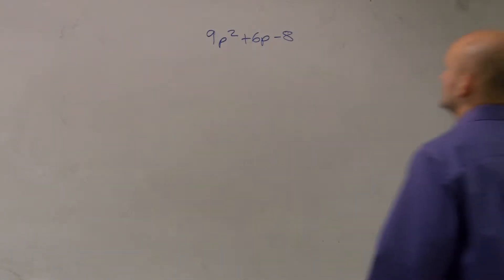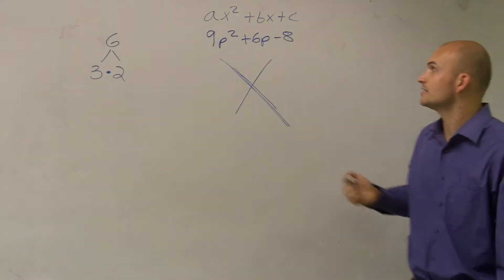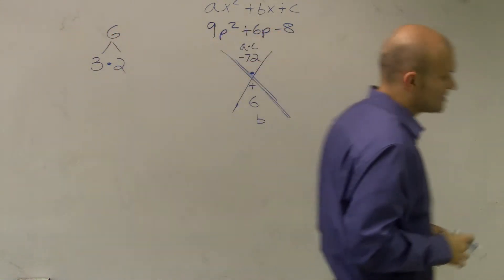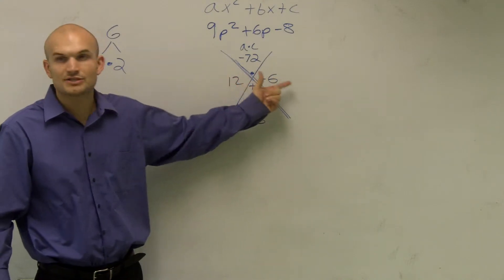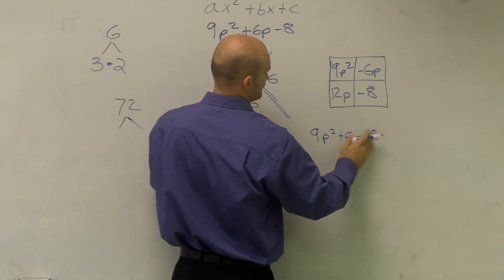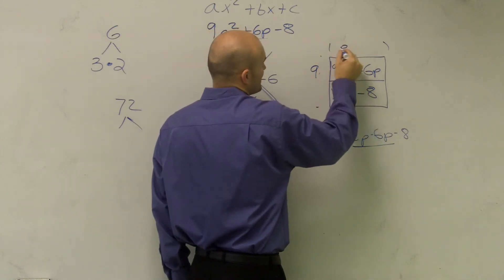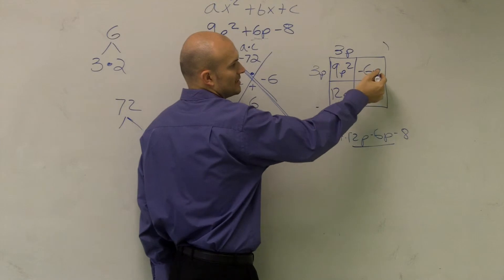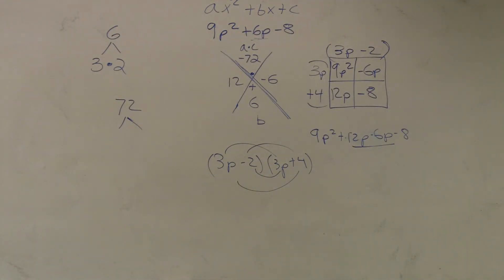Factoring a trinomial using the box method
quadratics factoring brianmclogan how to factor quadratics box method factoring by using the box mothod brian mclogan